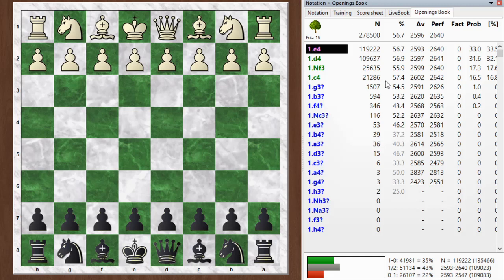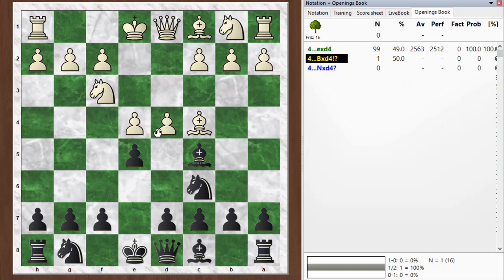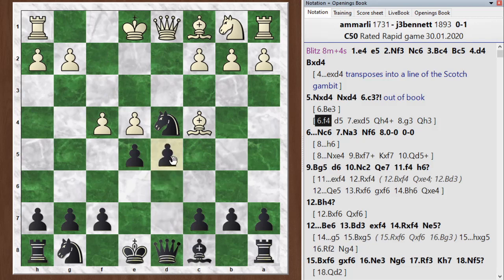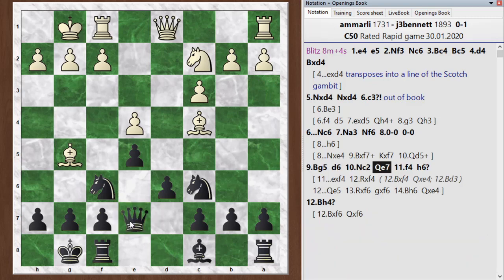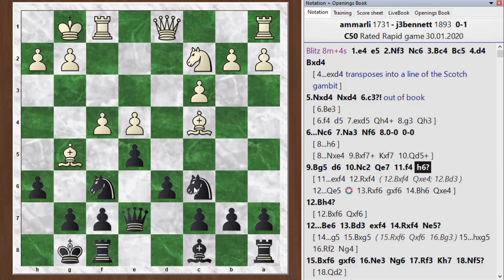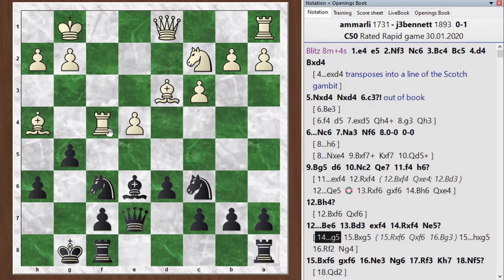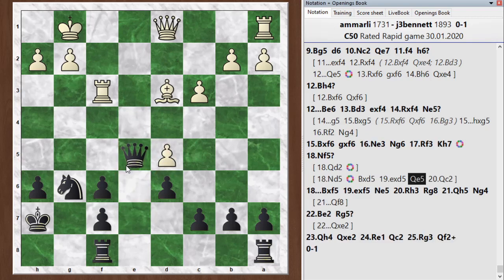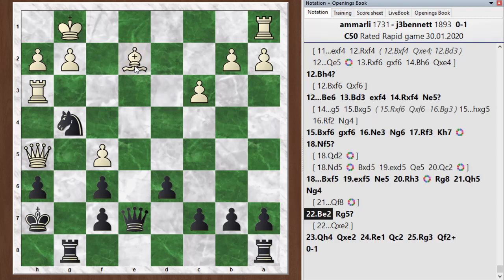Blitz chess postmortem #957: Italian game - Rosentreter gambit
I talk about the history of this gambit, and show some lines.  Then I point out the various blunders and swings in the game with the help of a chess engine.